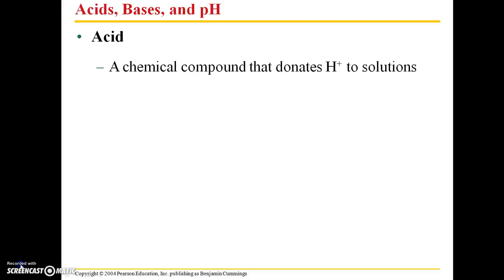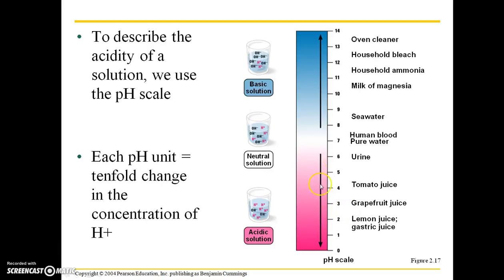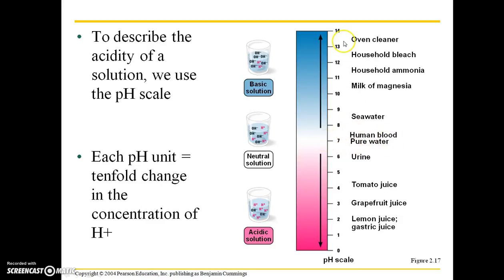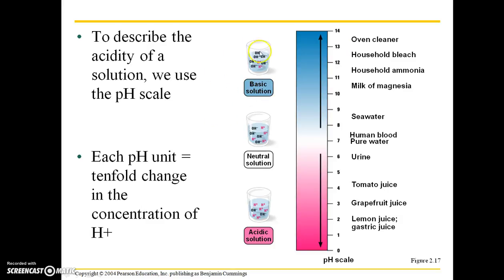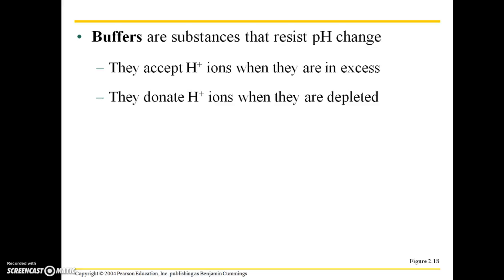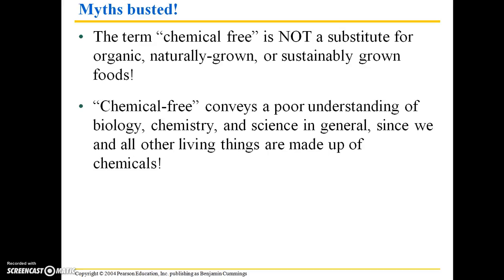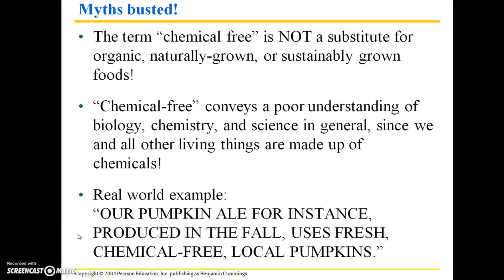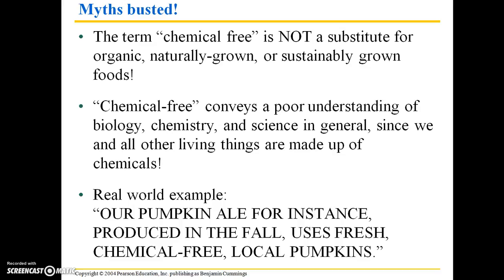Chapter 2 Part 3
Chapter 2, part 3 for Ms. Richardson's summer BIO 112 course.